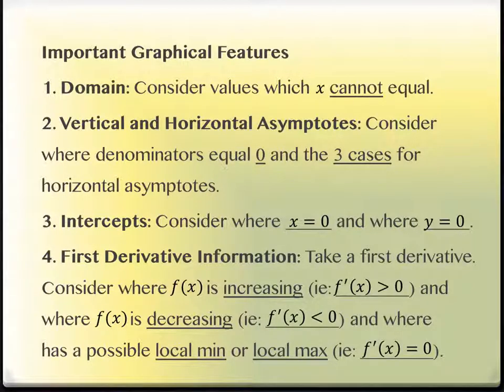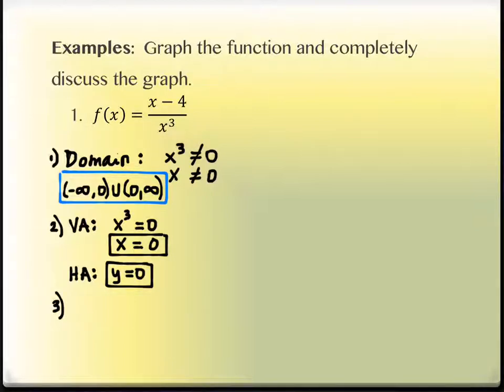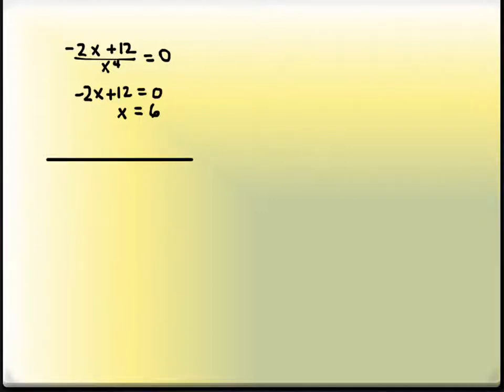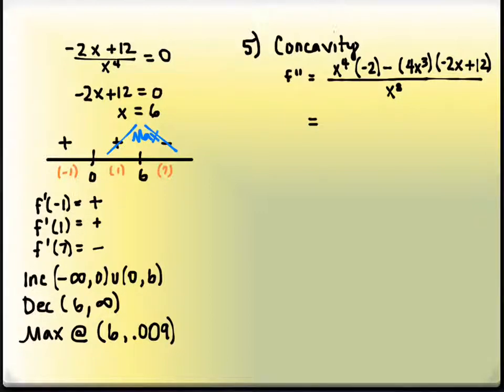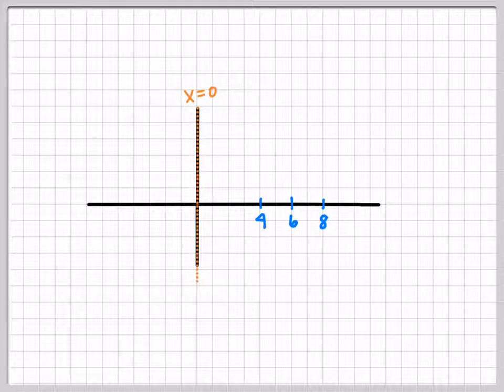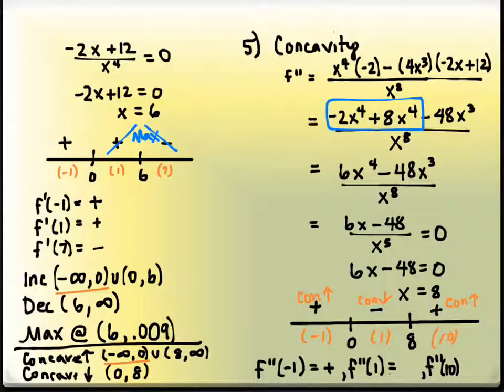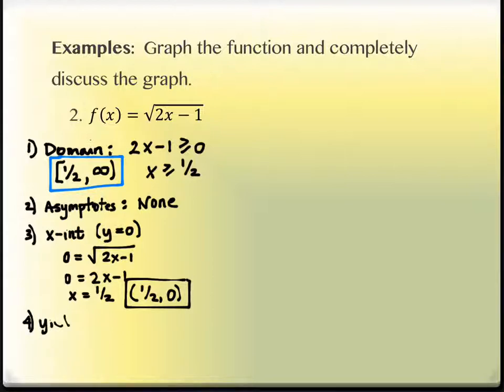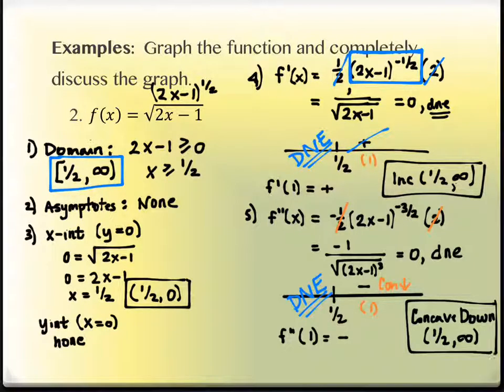3.5 Overview of Curve Sketching